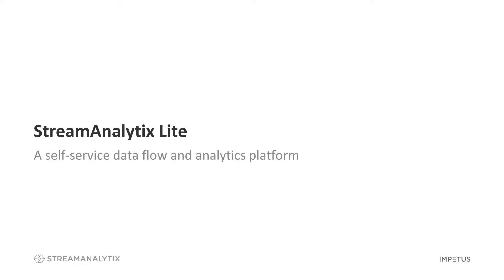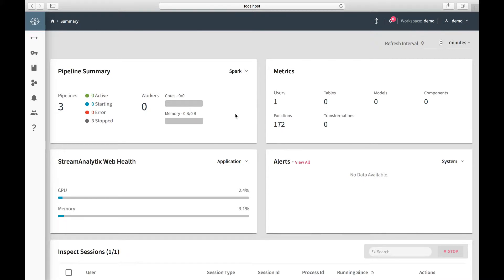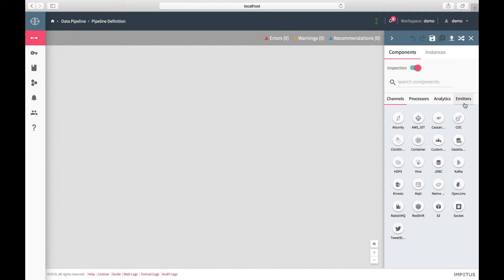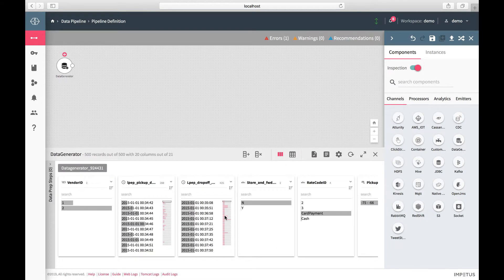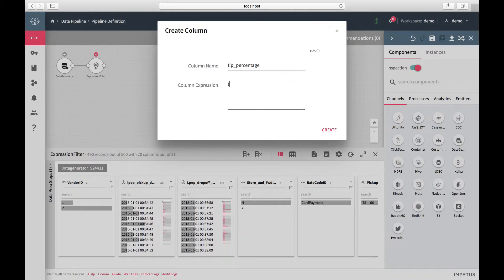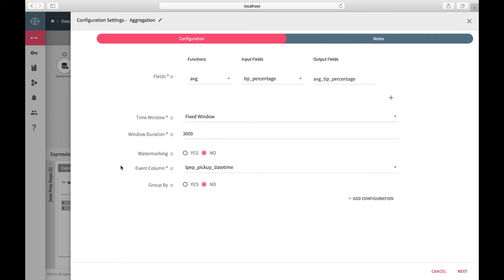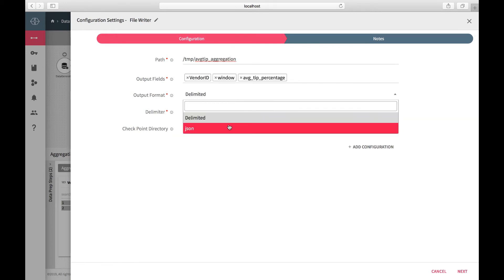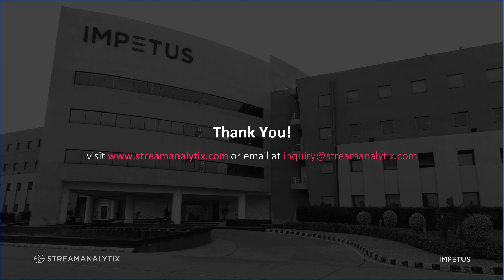Impetus StreamAnalytix Lite - A self-service data flow and analytics platform